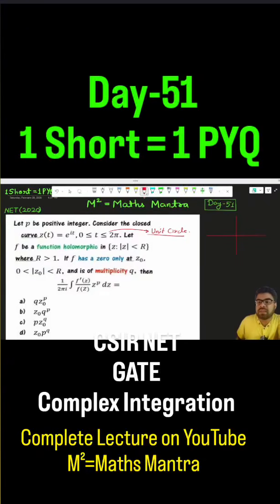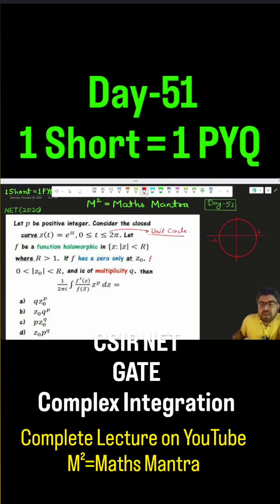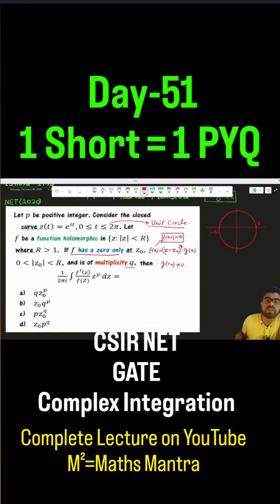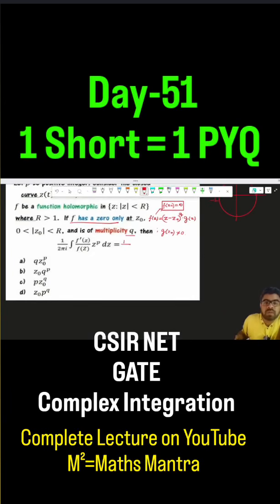🎉 1 Short = 1 PYQ Series 🎉 CSIR NET and GATE | M² = Maths Mantra